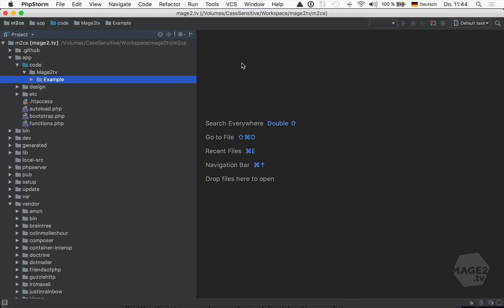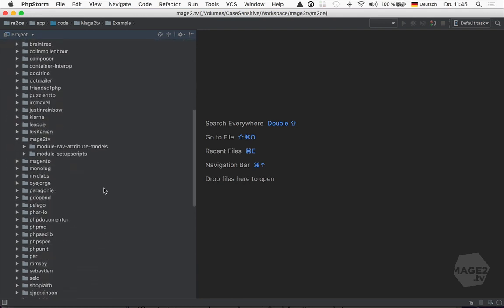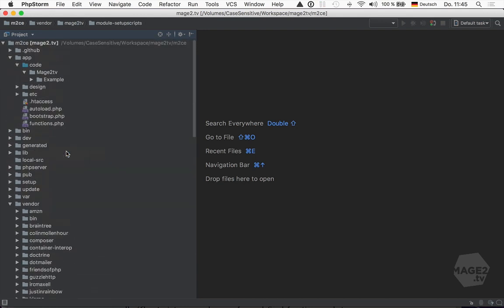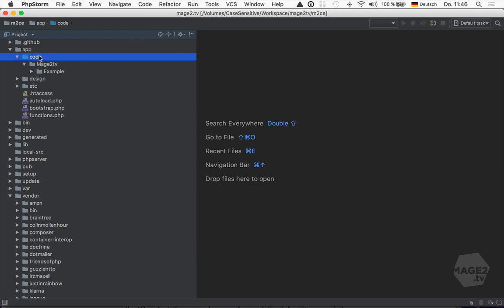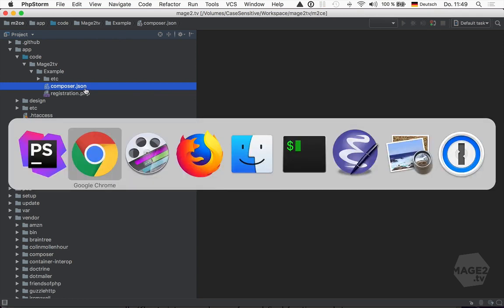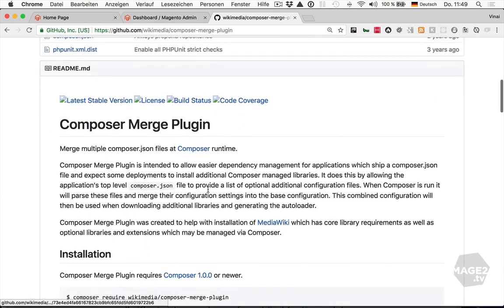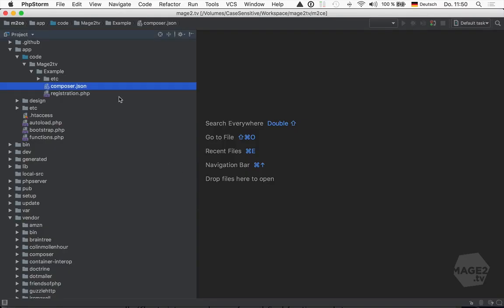1.3.3 Choosing a development directory | The Magento Directory Structure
This video covers the purpose of the different directory branches within a Magento installation.